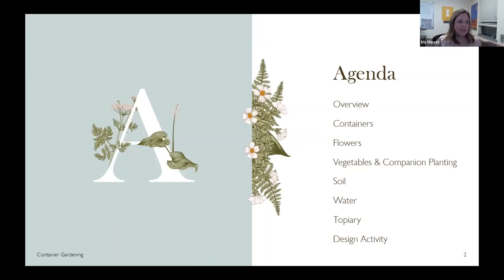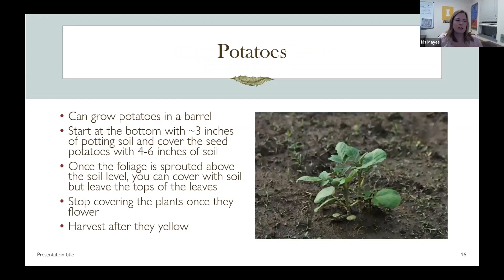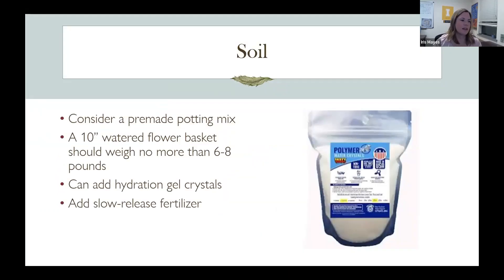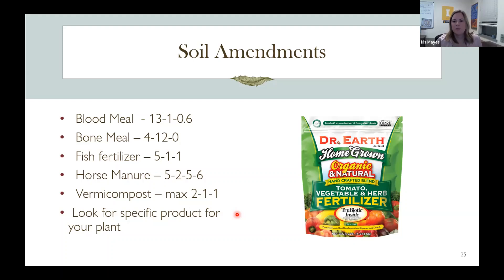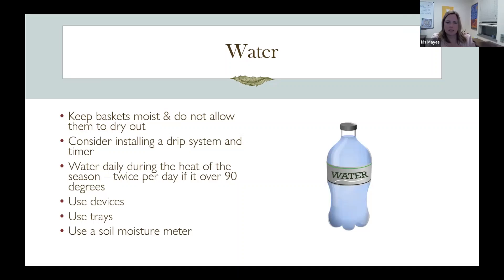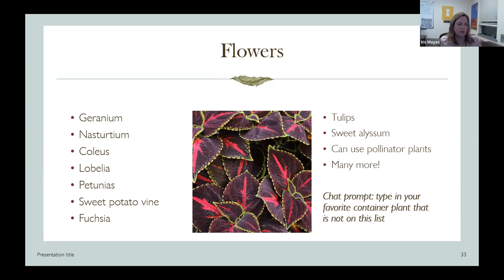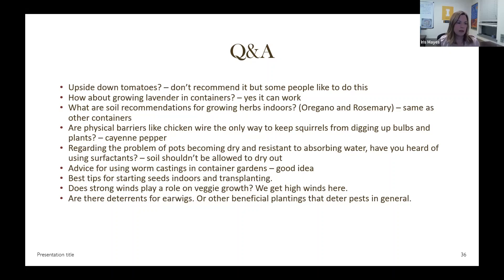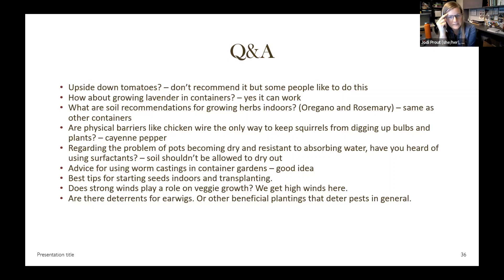Conservation Talk Series | Container Gardening for Production and Beauty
Iris Mayes, Educator with UI Extension - Latah County, covers the various aspects of growing vegetables and flowers in containers. This presentation discusses how to manage soil to maximize yield, explores which species do best in containers, and provides some ideas for managing water.